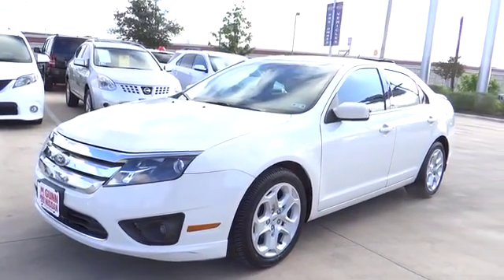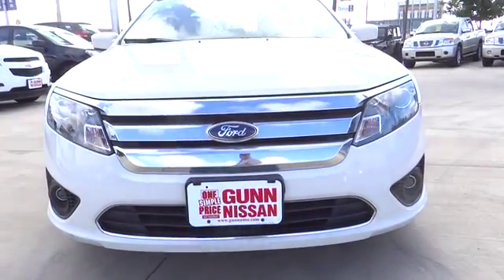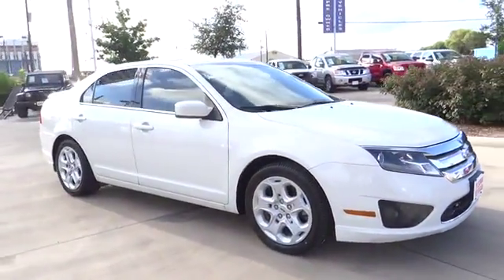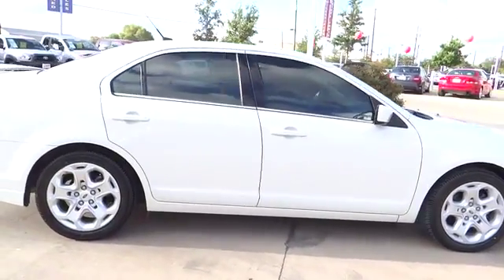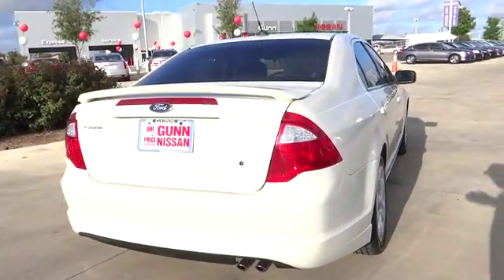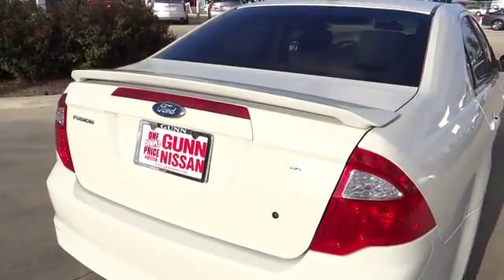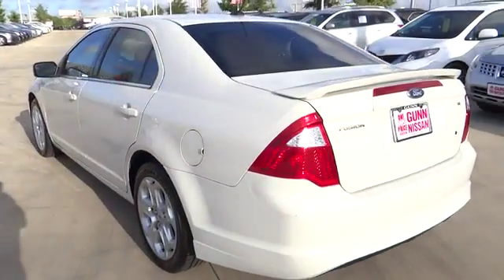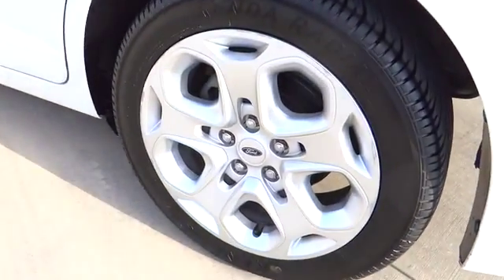2011 Ford Fusion San Antonio, Austin, Houston, New Braunfels, Helotes, TX N50110A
2011 Ford Fusion

Gunn Nissan
12838 San Predro